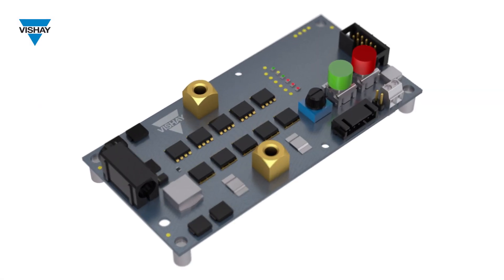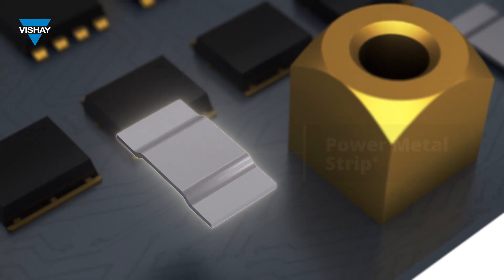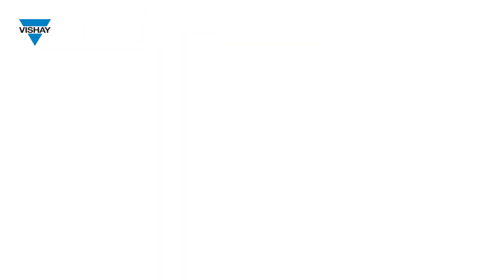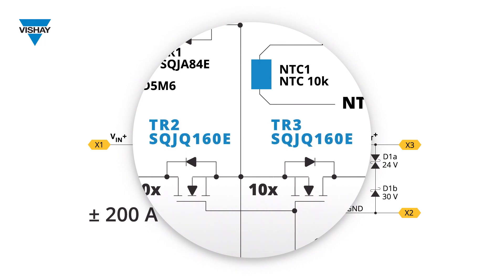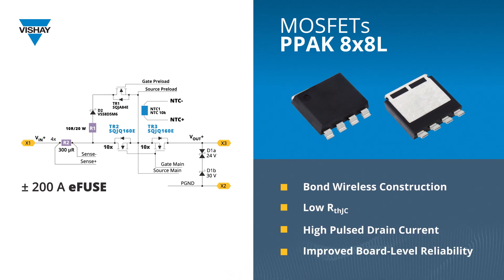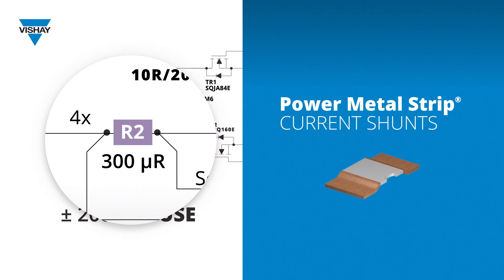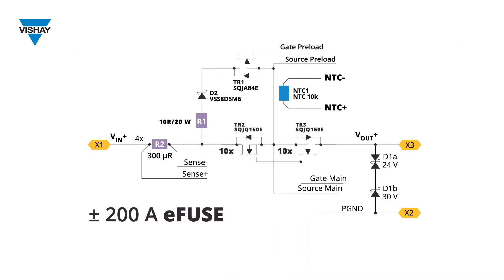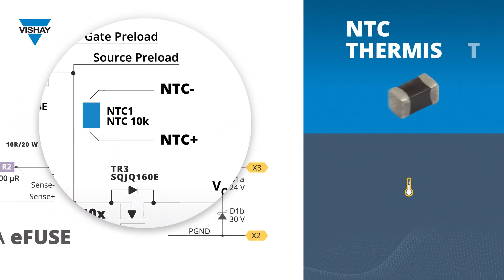Safely Connect with Vishay's 48 V Resettable eFuse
With the arrival of 48 V systems, a new method of safely connecting and disconnecting high current loads to the battery is required. This results in problems associated with arcing, which occurs when using mechanical relays. Therefore, an electronic fuse (eFuse) has been designed to switch loads up to 200 A at 48 V on a compact double-sided FR4 printed circuit board with passive cooling.